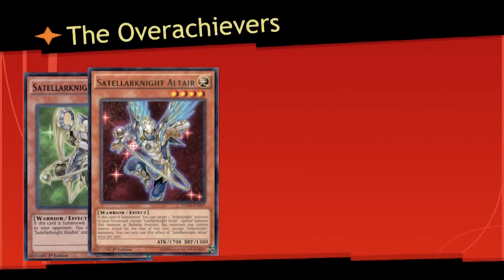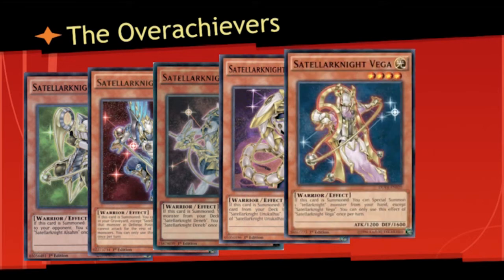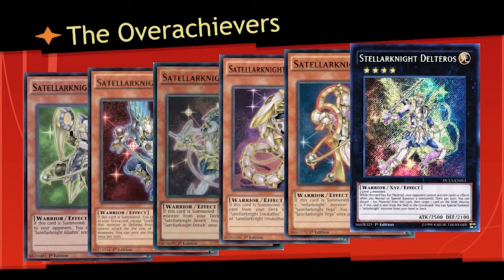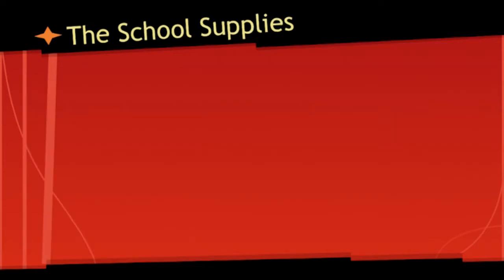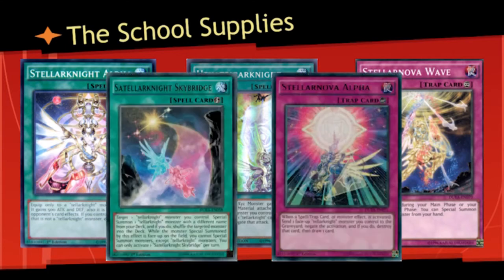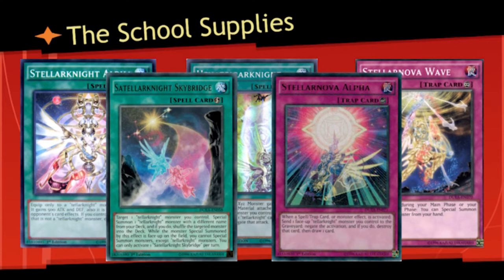After-School YuGiOh! | Session #4: Tellarknights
After a long week at school we bring you the Yu-Gi-Oh After School Special! This week's lesson: Stellarknights. Hope you enjoy!